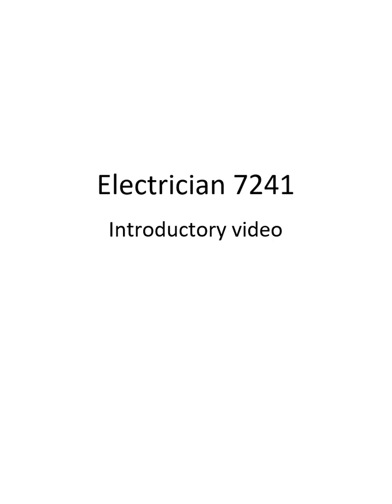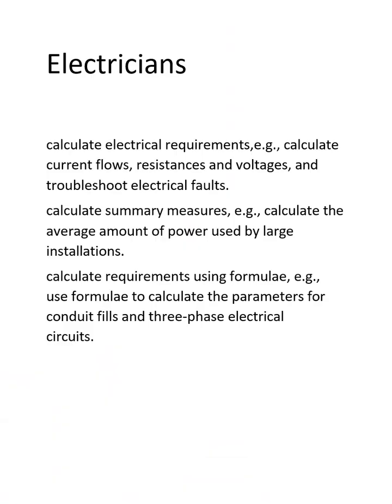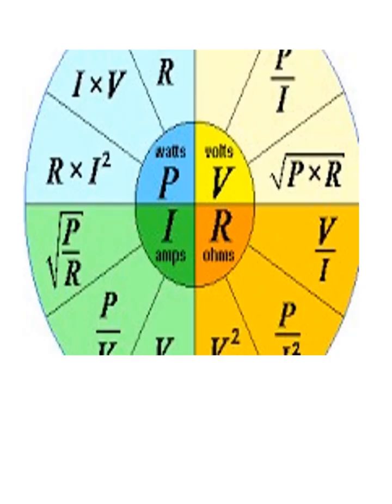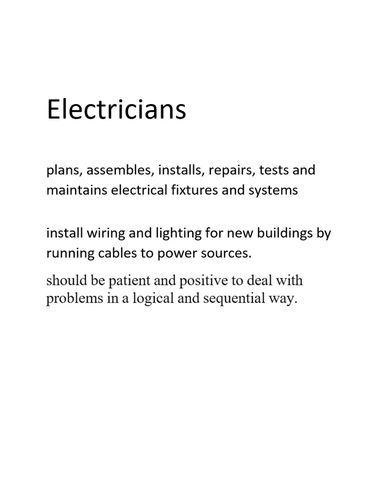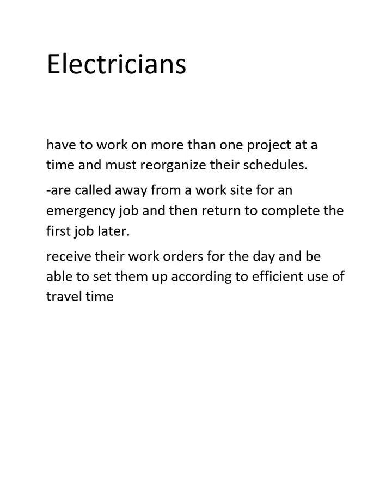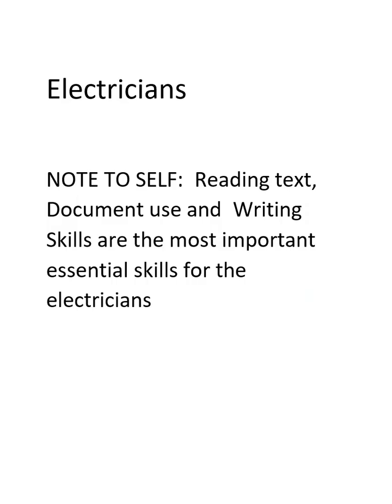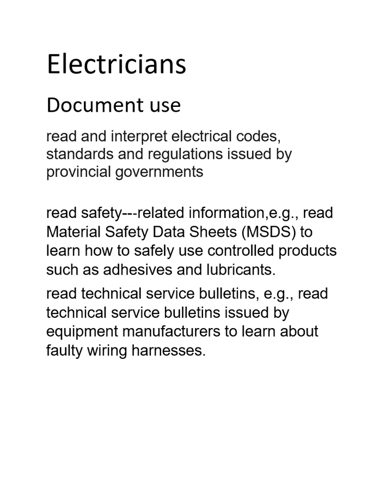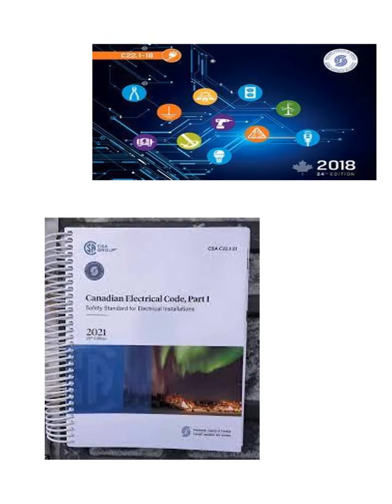Introduction to Electrician NOC 7241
This introductory video of the Canadian electrician trade
This video about the electrician trade is based on information from a federal government pamphlet. The publication is based on interviews with job incumbents across Canada and validated through consultation with industry experts across the country.  For information on research, definitions, and scaling processes of Essential Skills Profiles, please consult the Readers' Guide to Essential Skills Profiles